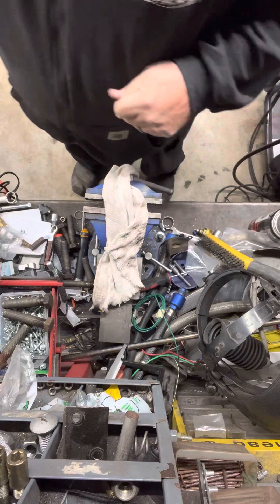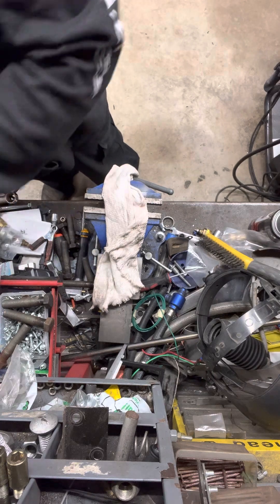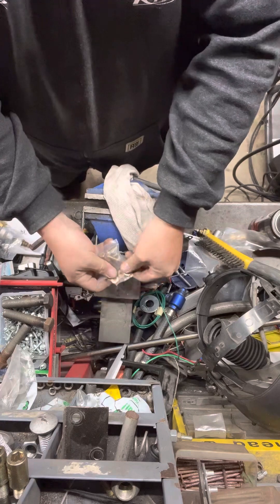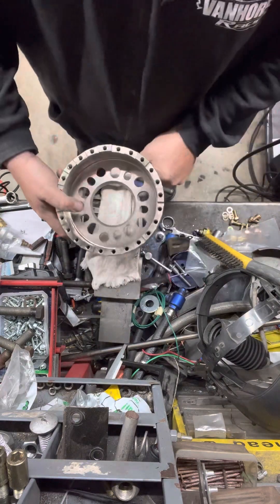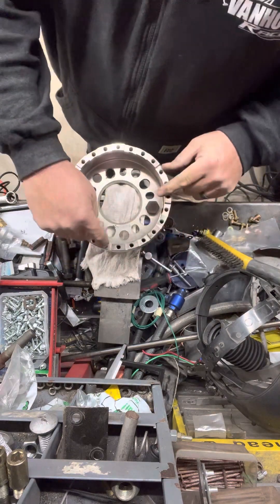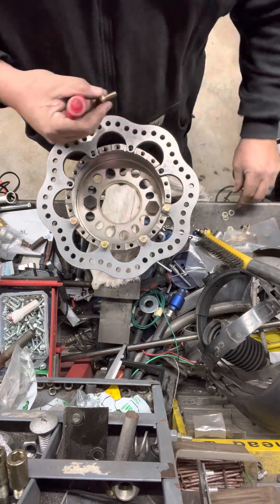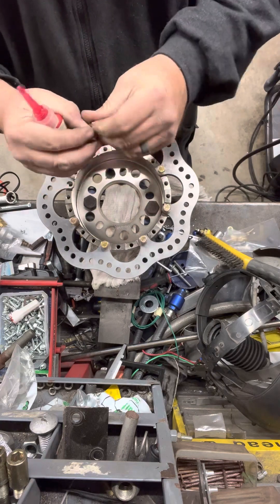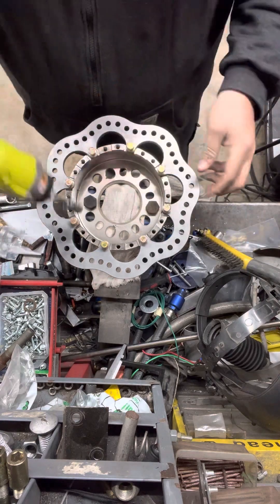Putting Together TBM hub for Firebird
Just putting a rear rotor together for our Firebird.